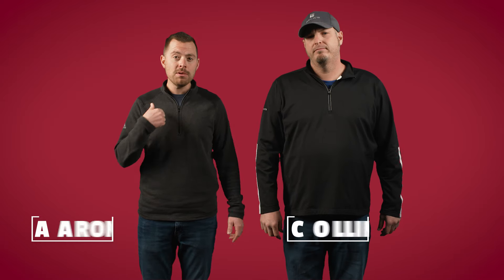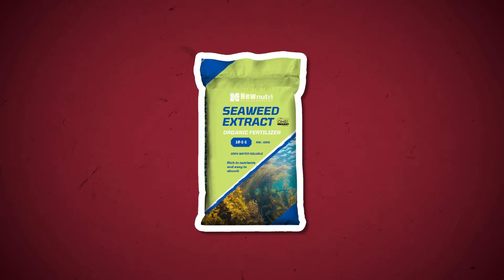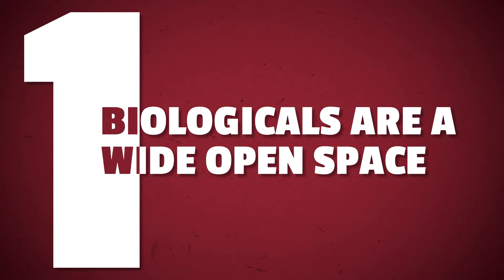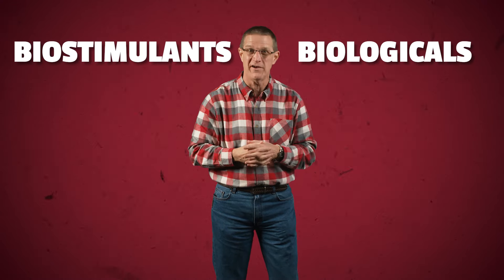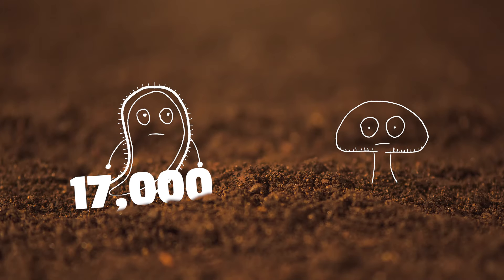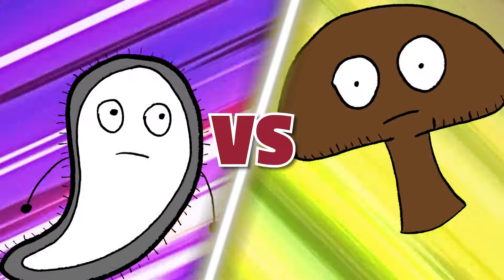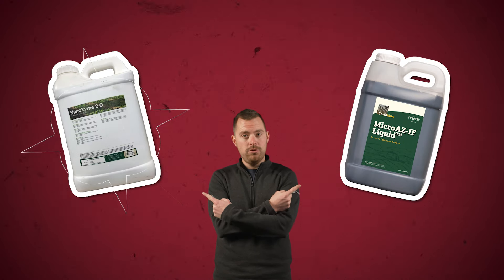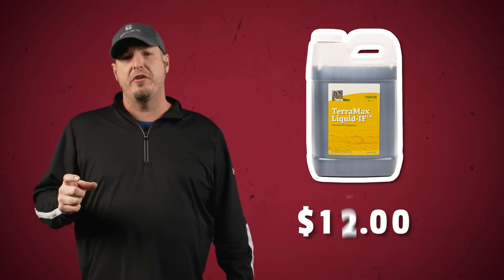Corn & Soybean Biologicals To Improve Health & ROI | The Dig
In this episode of The Dig, Beck's experts discuss how biologicals can improve the health and ROI of your corn and soybean crops. The video covers topics such as the different types of biologicals available, the benefits of using biologicals, and how to choose the right biologicals for your farm. Whether you're a seasoned farmer or just starting out, this video is a valuable resource for learning about how biologicals can help you improve your crop yields and profitability.